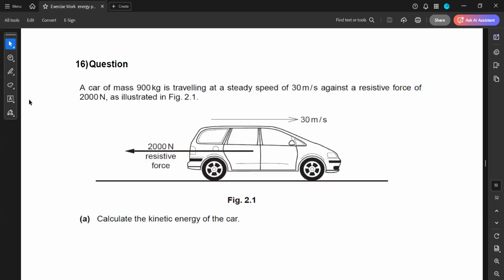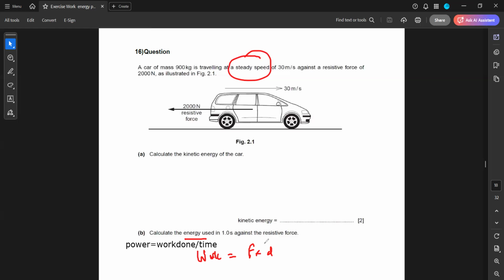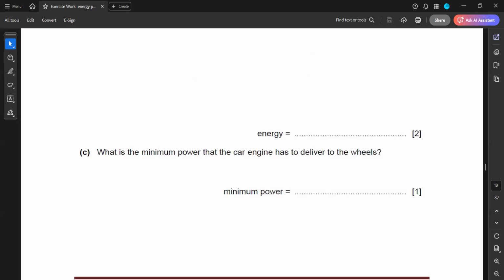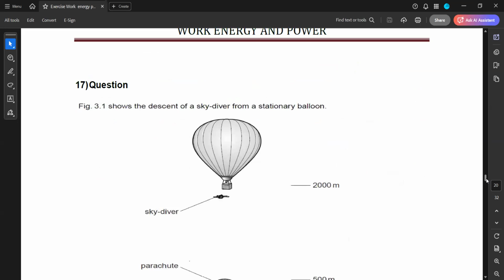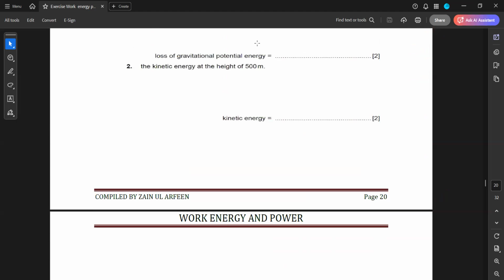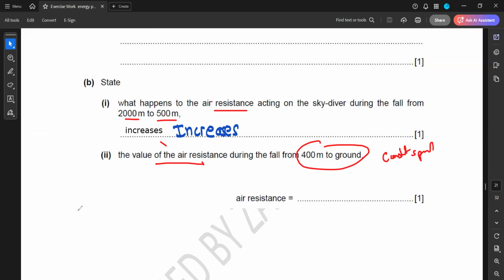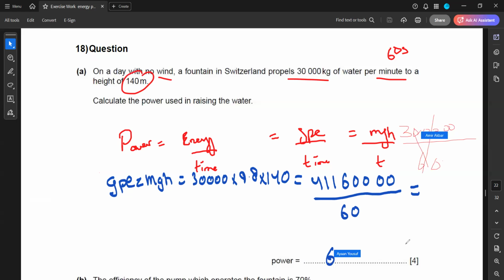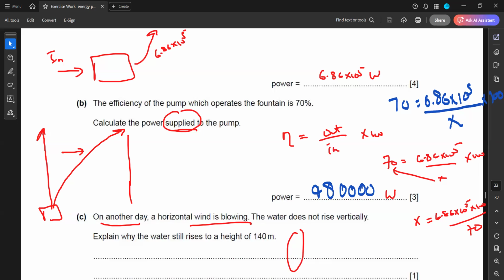Exercise Work Energy and Power